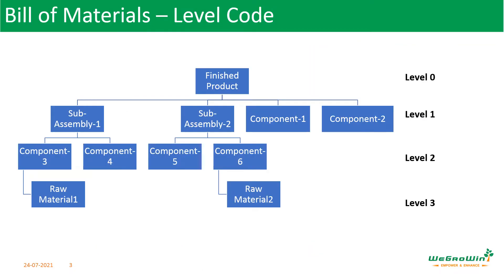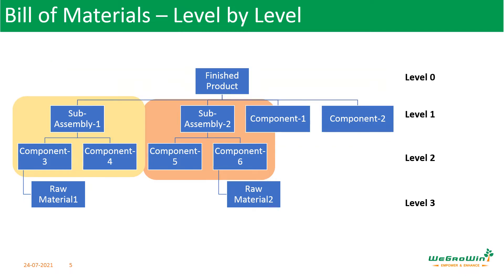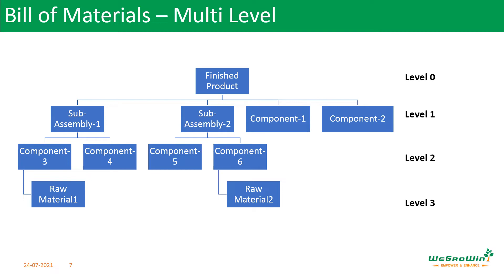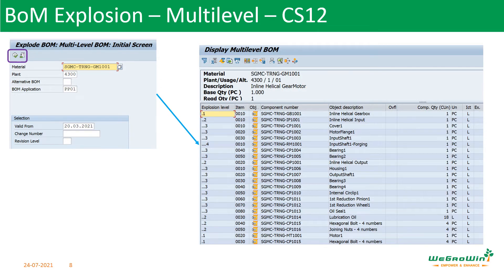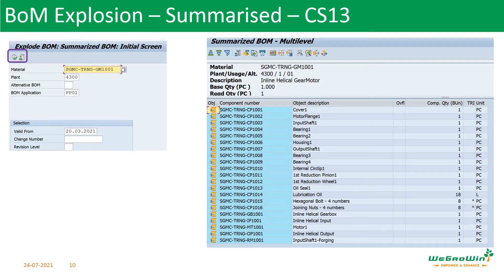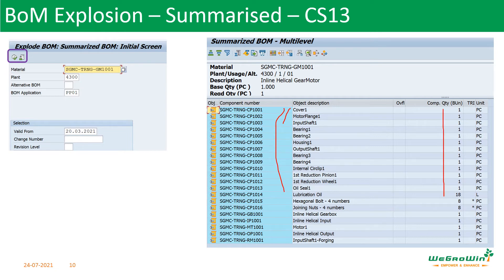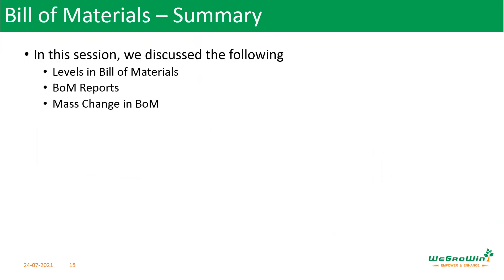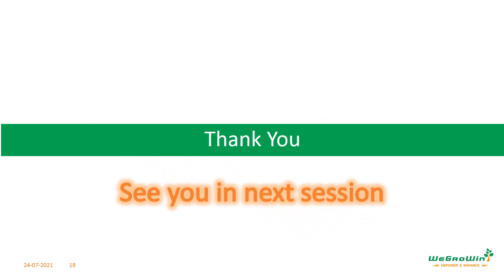SAP PP | BOM Analysis in SAP S/4HANA | How to Review & Interpret Bill of Materials | 01-34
📘 SAP PP (S/4HANA) – BOM Analysis in Production Planning
In this session of the SAP PP course, we explore how to analyze Bill of Materials (BOM) using standard SAP reports. Understanding BOM structures, dependencies, and usage across products is key for effective production planning.

• BOM usage and where-used analysis
• Key reports to validate and verify BOM data
• Interpret multi-level BOMs
• Tips for ensuring BOM consistency across materials

💡 Ideal for:
• SAP Business Users
• PP/MM Consultants
• SAP Freshers & Aspirants seeking job-ready knowledge